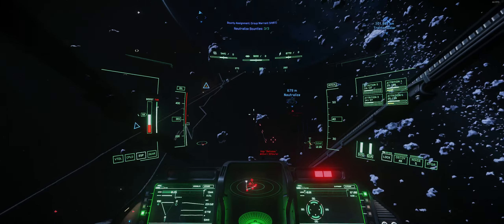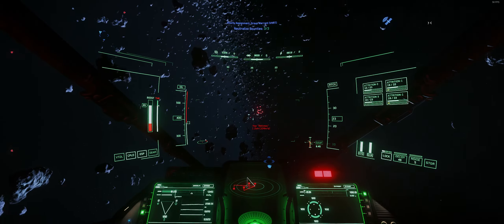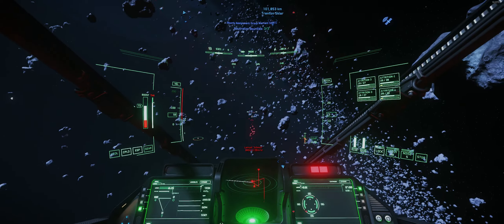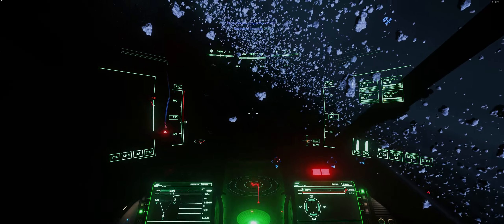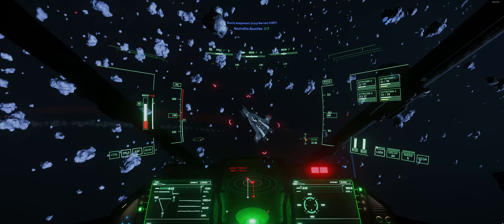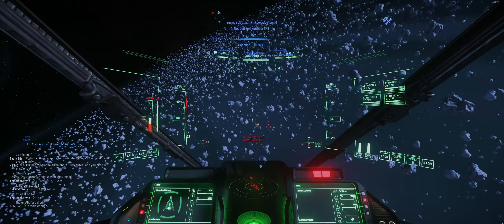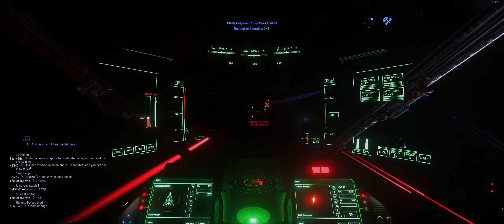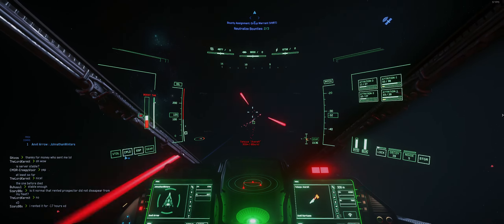How to Beat the Hardest Bounty Hunt Missions | Star Citizen Guide 3.17.2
The guide is still relevant, Competitive Combat Guide: A simple breakdown of complicated systems in PVP/PVE. This will help you understand Star Citizen's combat functions more profoundly.

_Music
Karl Casey \ White Bat Audio - License to Kill

_Computer
RTX 2080
I7 9700k

_Stands
Monitor ErGear
Speakers IsoAcoustics

_Contents
0:00 Intro
0:16 Main Method
1:25 Second Example
1:40 Combat Use
2:26 Optimal Orbit
2:54 Perfect Orbit
3:11 Strafe Directions
4:24 Focus Fire
4:55 Outro